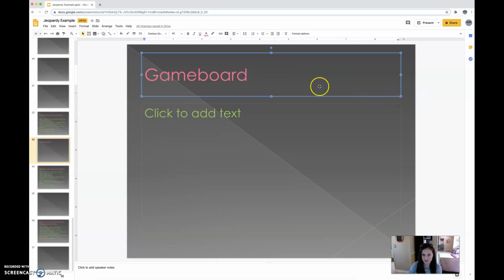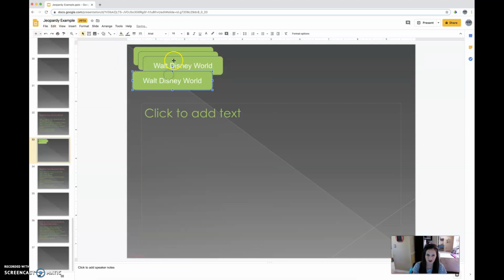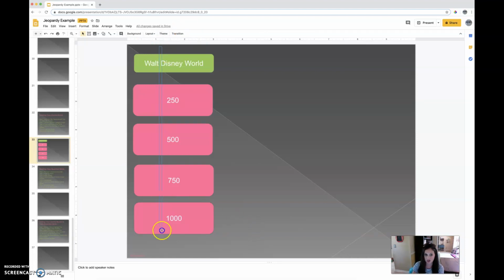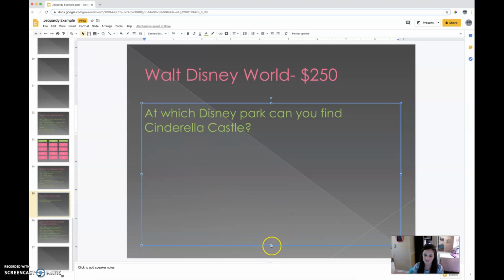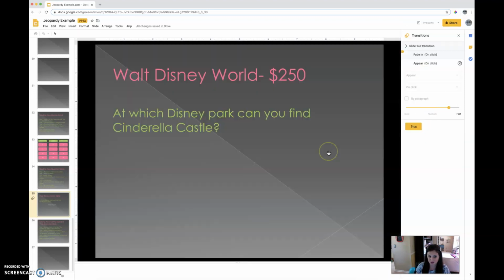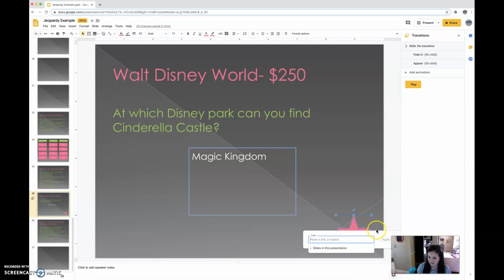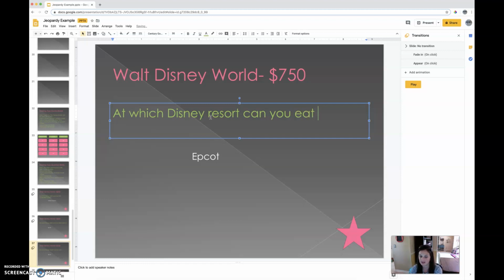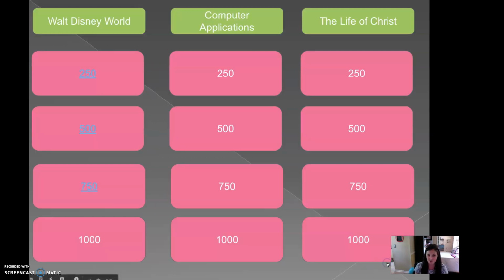Create Your Own Jeopardy Part Two